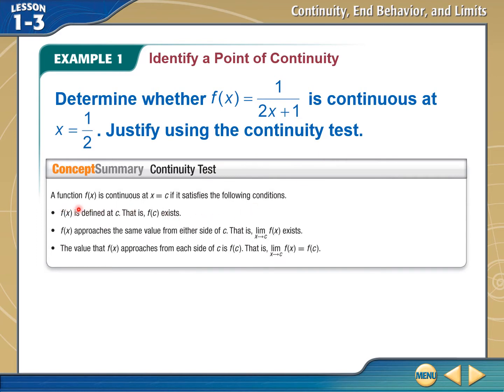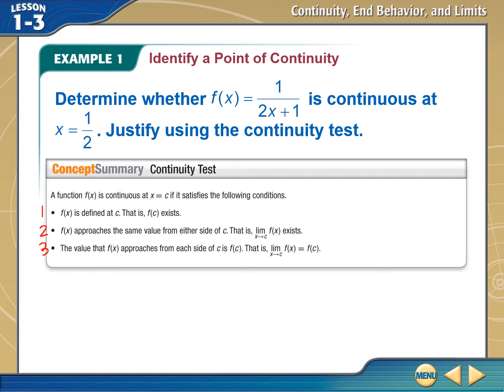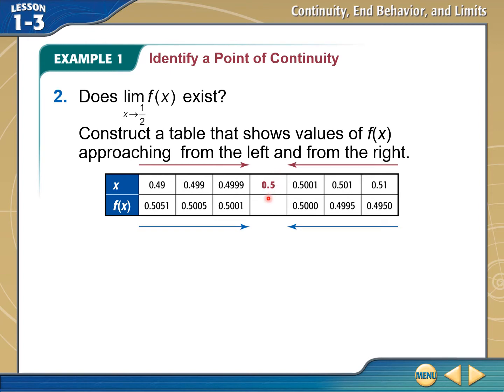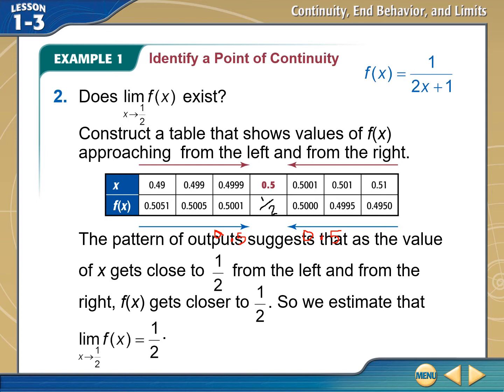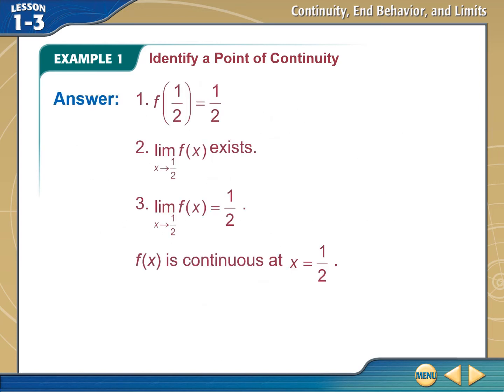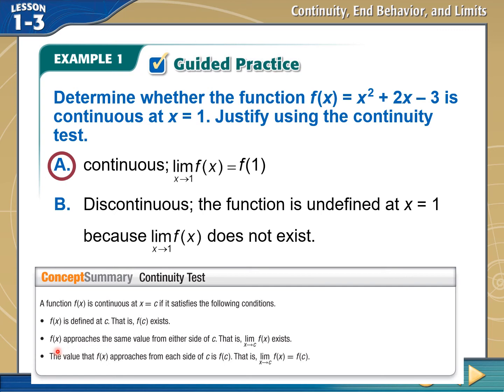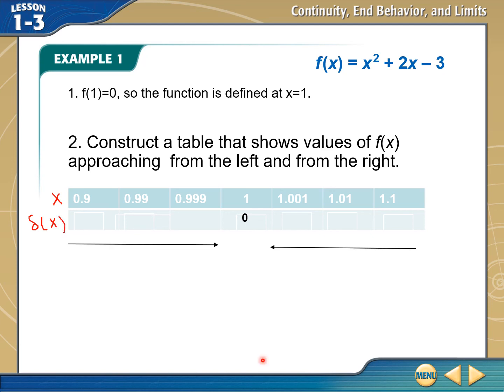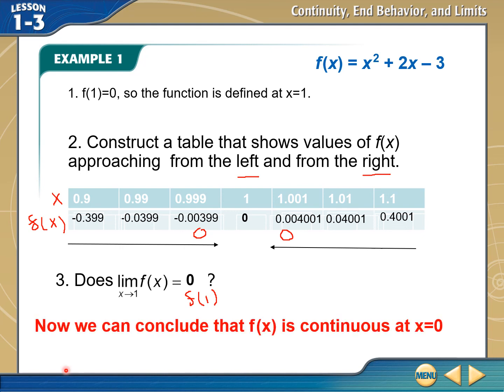Wk 3-Math-11-L 1.3- Ex 1